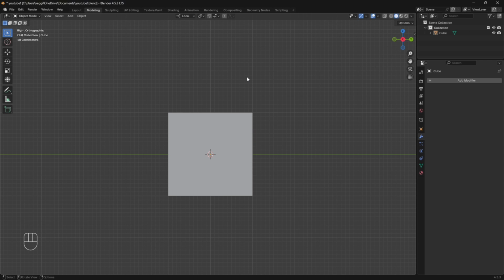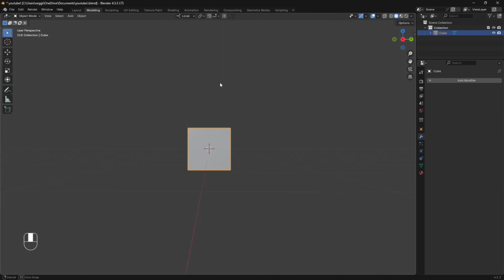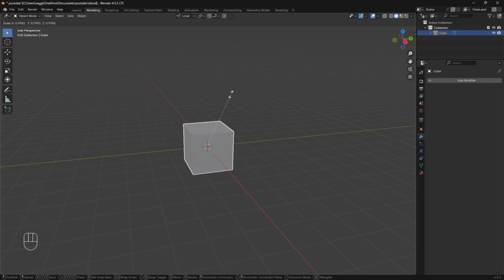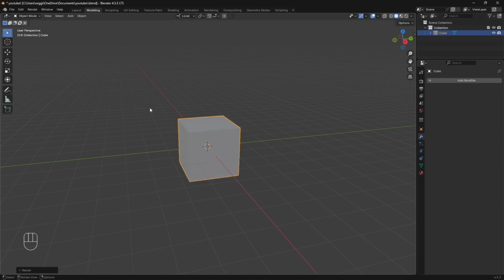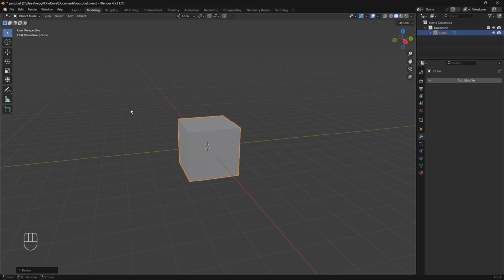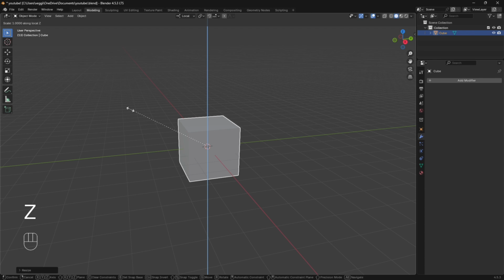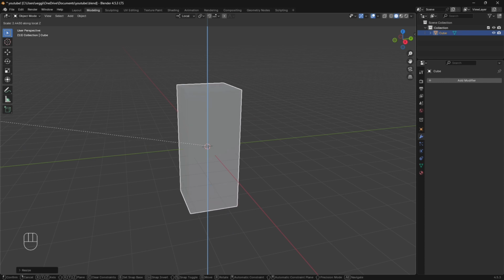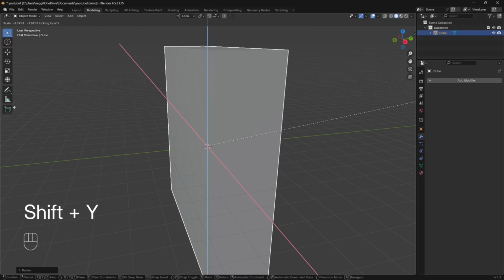How to Scale and object using Blender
This video will show you how to scale an object using the Blender software